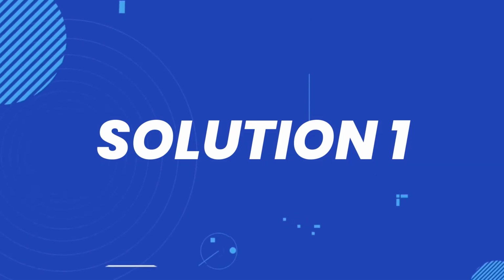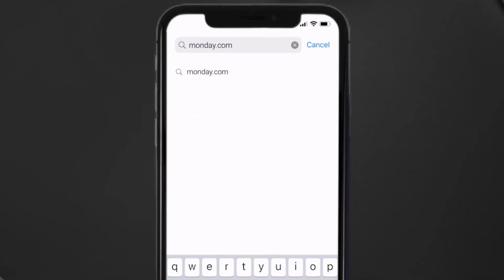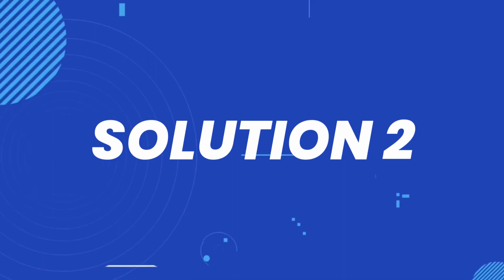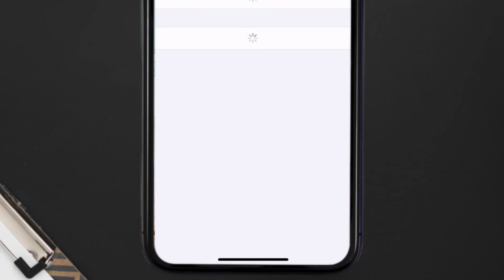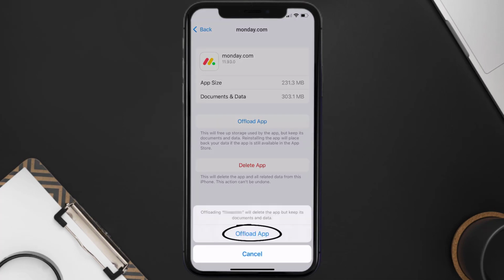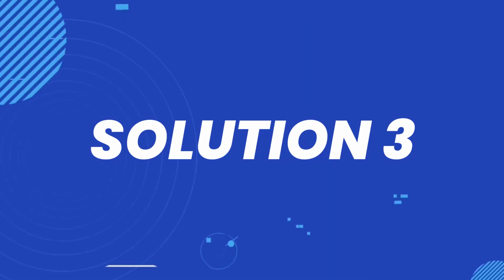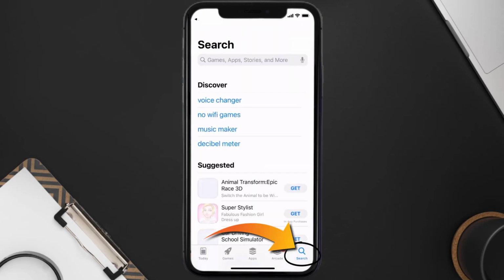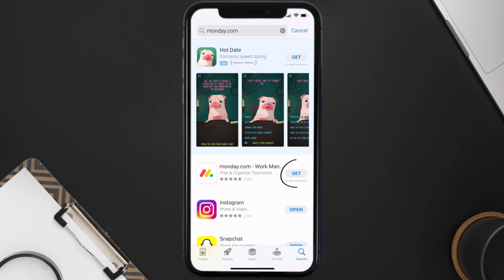Monday.com App Not Working: How to Fix Monday.com App Not Working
In this video, I'll show you How to Fix Monday.com App Not Working. This is the easiest and fastest way to Fix Monday.com App Not Working. Make sure you watch until the end of this video to find out How to Fix Monday.com App Not Working on ios. These methods work on iOS 11 as well as iOS 12, iOS 13, iOS 14, iOS 15 and iOS 16. Hope you enjoy!

Video Parts:
00:00 Intro: How to Fix Monday.com App Not Working
00:07 1.Solution: Update Monday.com App
00:27 2.Solution: Clear Monday.com App cache files
00:57 3.Solution: Delete and Reinstall Monday.com App
01:19 Outro: Ending

how to fix monday.com app not working
monday com my work not showing
How to fix
why is my Monday.com app not working
iphone apps won't open or turn off
apps not working on iphone
Monday.com App
Monday.com